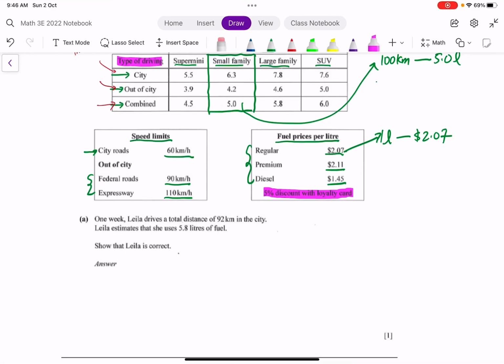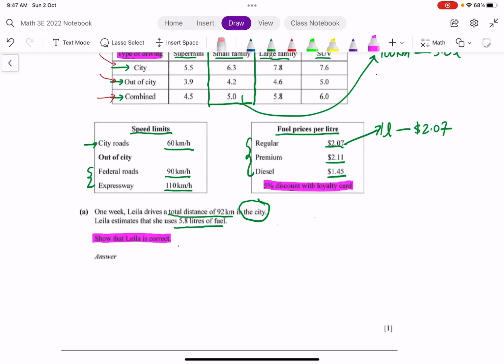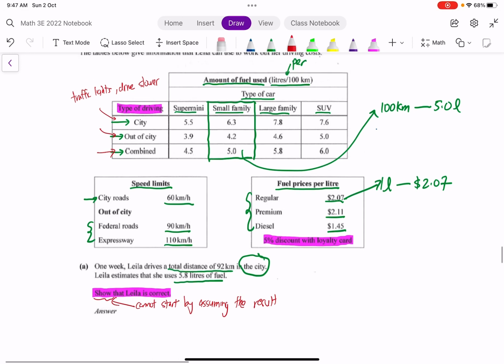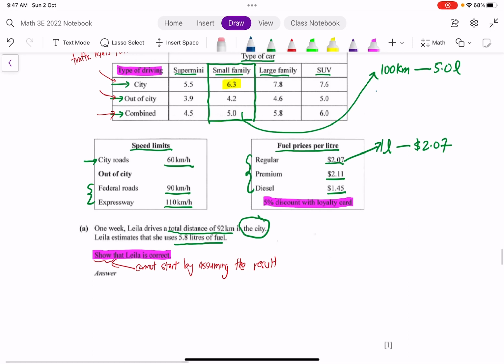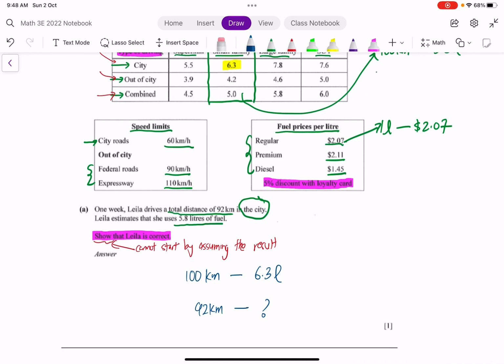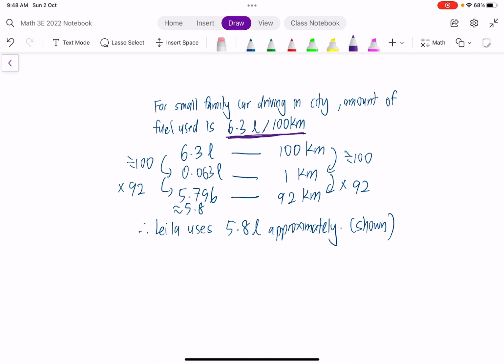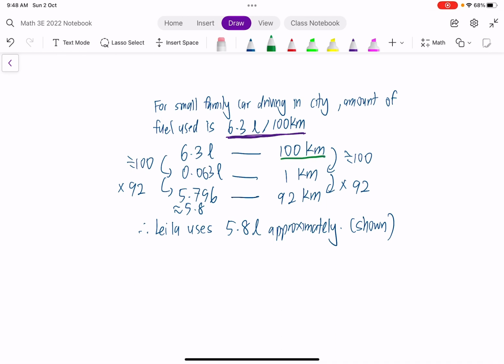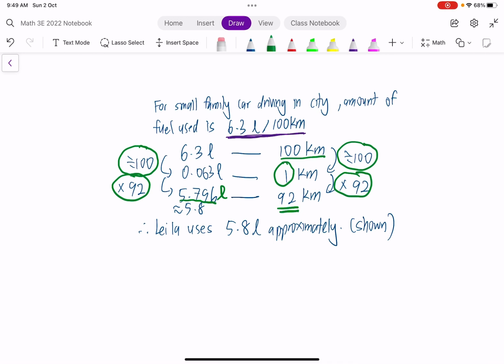Question 4 Part (a)